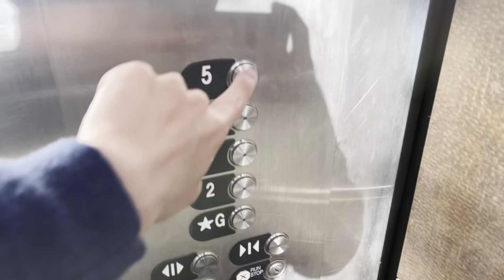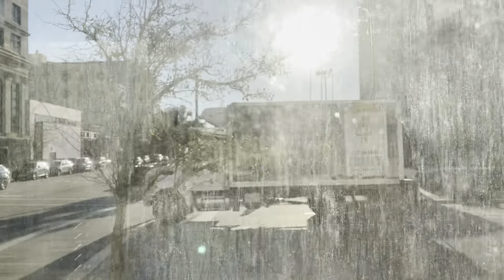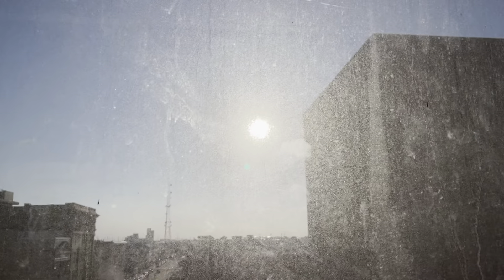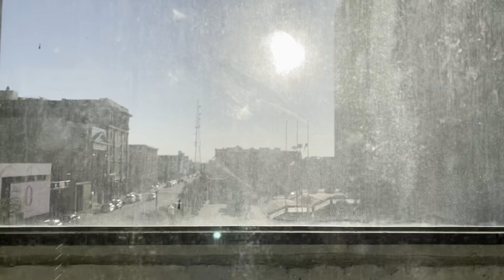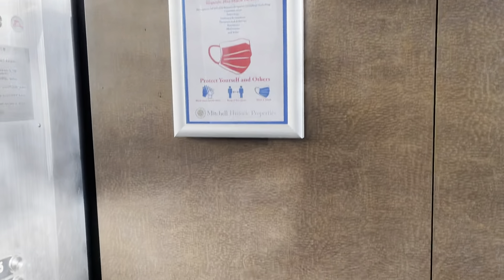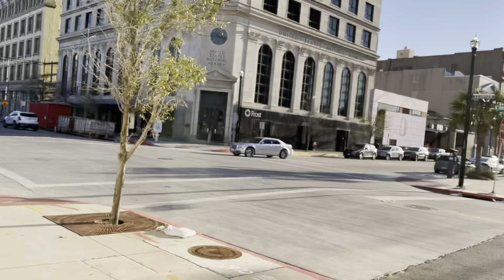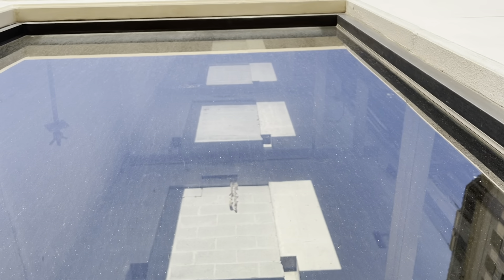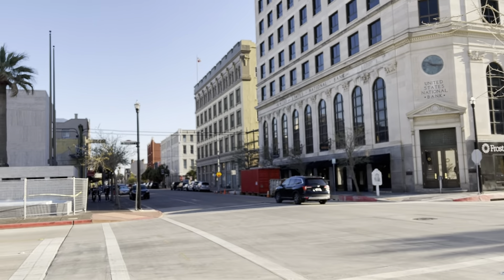Another Otis Series M2 Traction Elevator at 2100 Market Street Garage in Downtown Galveston, TX.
Video Recorded on March 19, 2021: Installed in 1984, modernized in 2006.